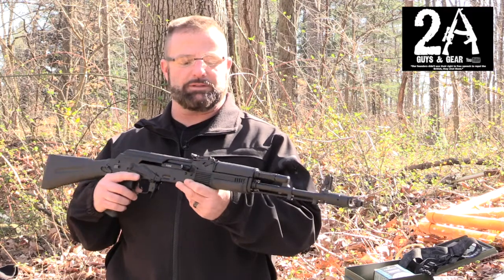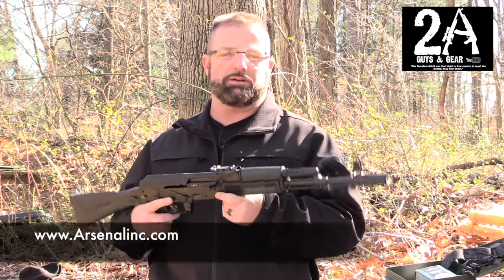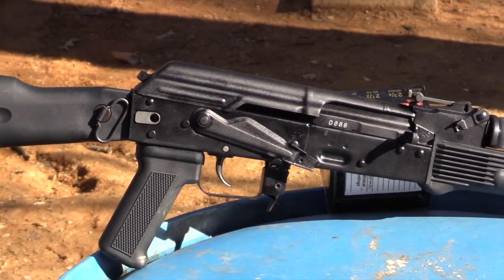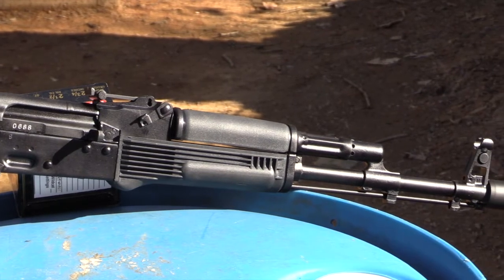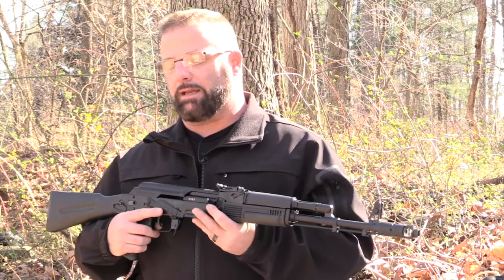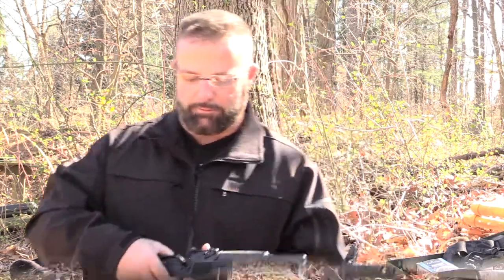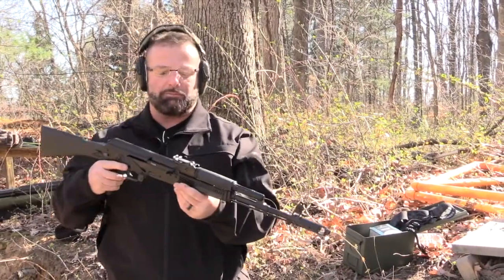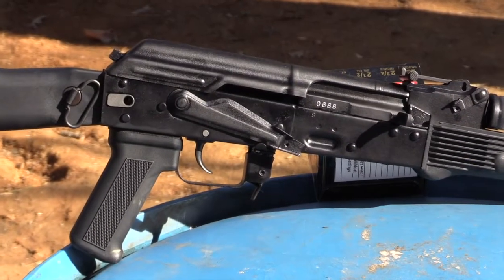Arsenal SLR 104FR first look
The Arsenal 104FR in 5.45x39. What a great rifle. You will see alot more of this rifle as time goes on. This is our first look.

Contributors:
Sean Sample
Brian

Video Editing & Camera:
Sean Sample
Brian

2AGuysAndGear.com
Category
Education
License